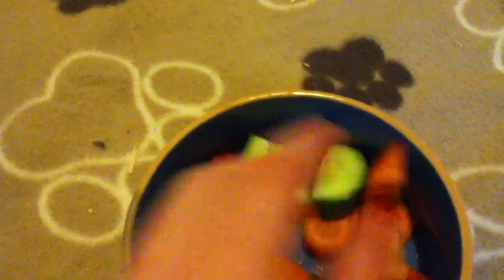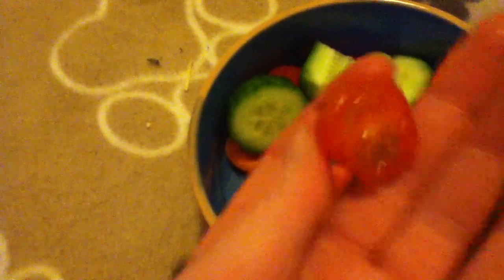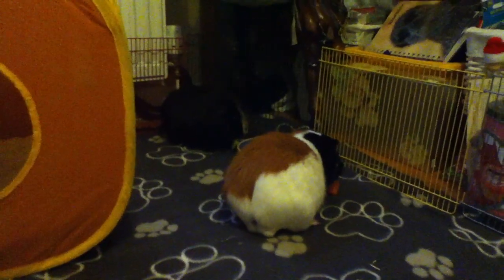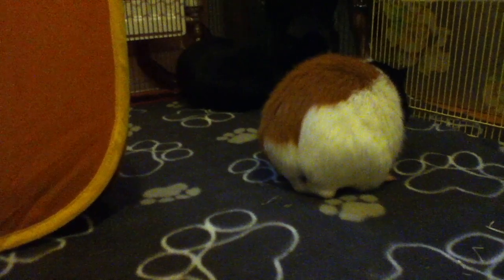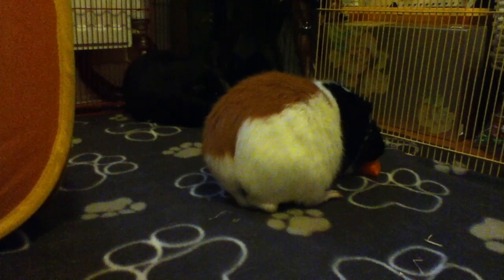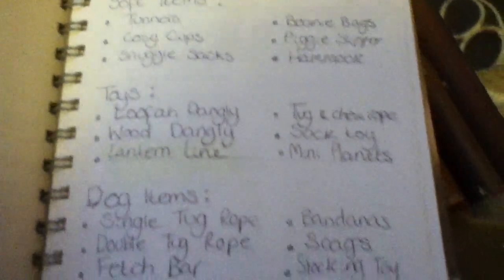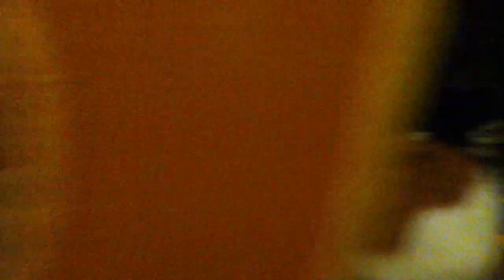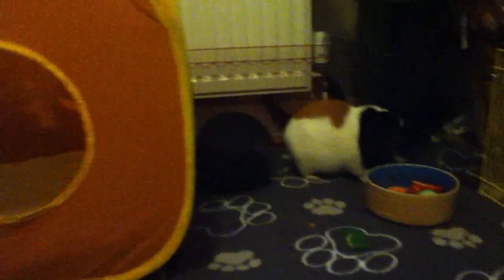Floortime and Updates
Keep a look out for more information on my contest and my shop! :)